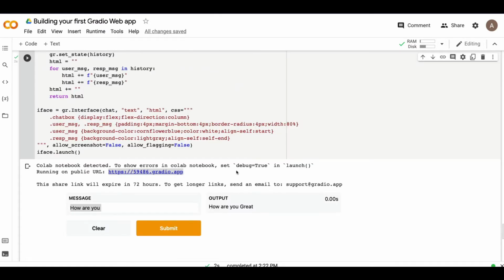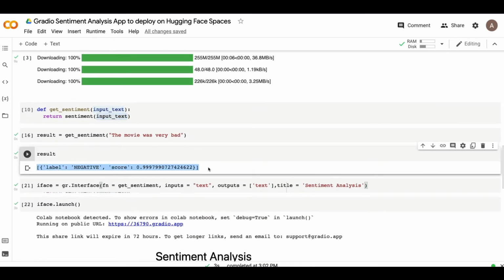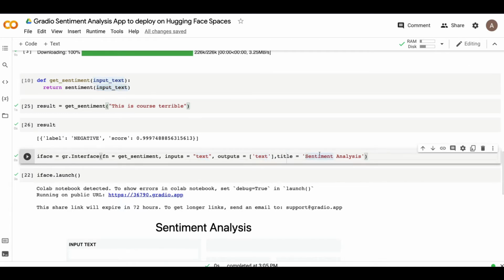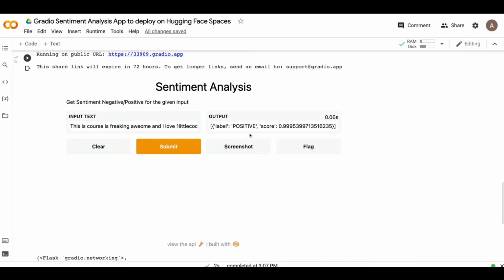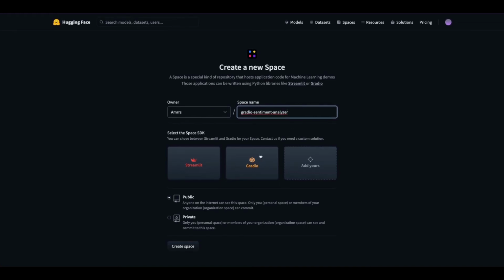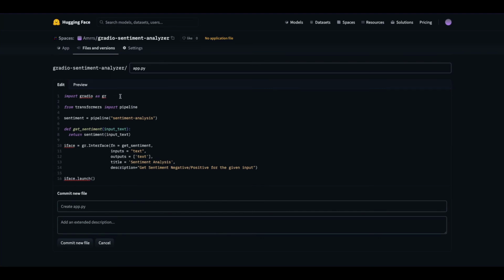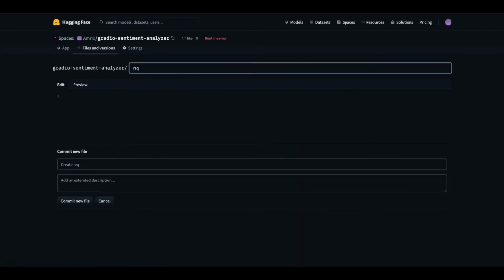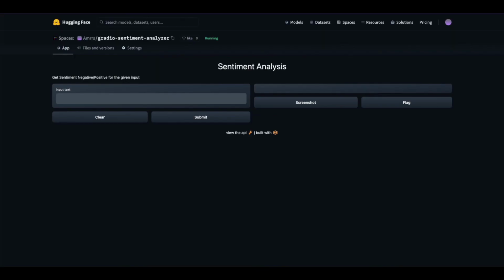9. Deploy ML Gradio App on Hugging Face Spaces - Deep Learning Sentiment Analysis